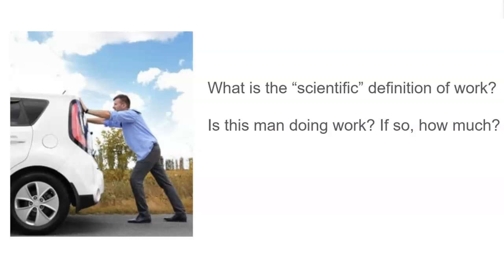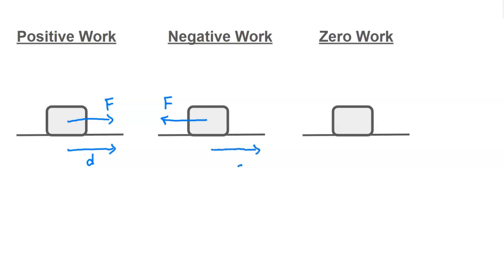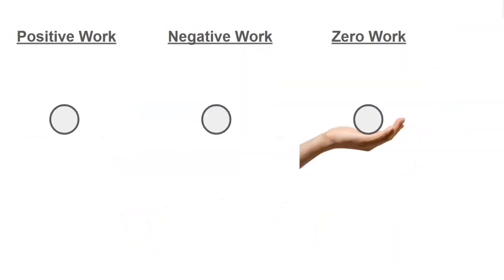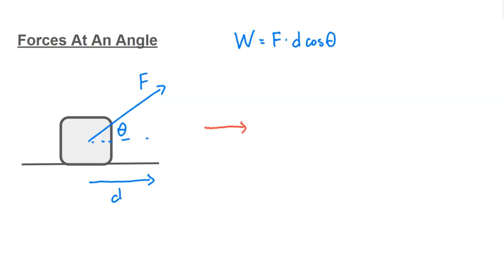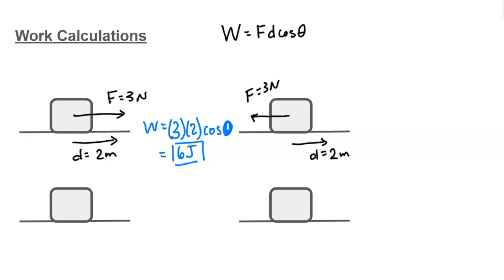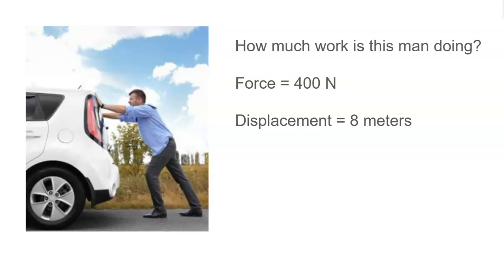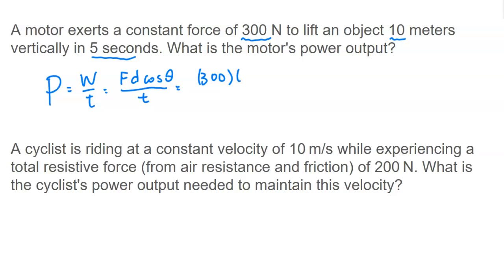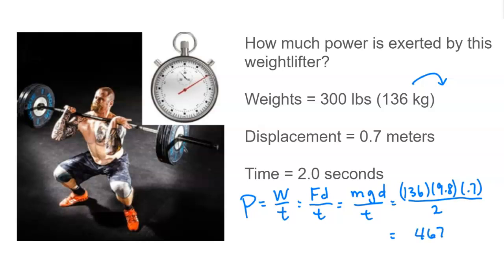Work and Power Explained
In this video we'll define work and power. After defining work, we'll look at different work examples and how to calculate work. Next we'll go through the equation for power and work through a some problems.

⏰Chapters⏰
0:00 Work concept and problems
13:46 Power concept and problems